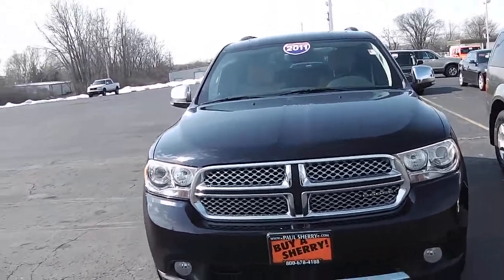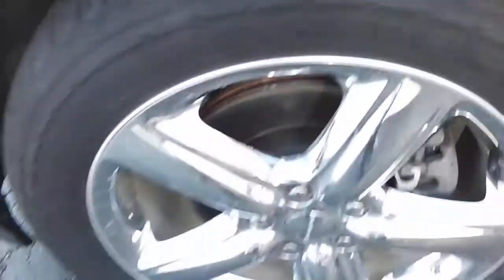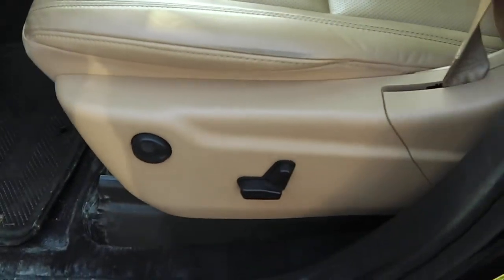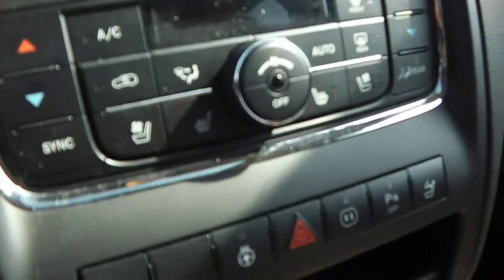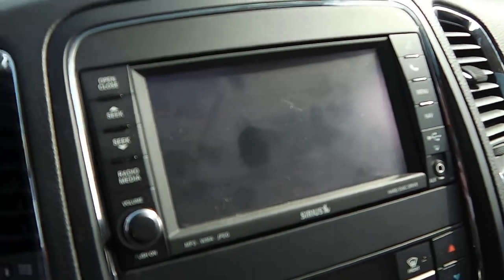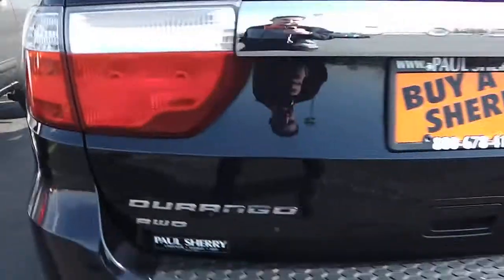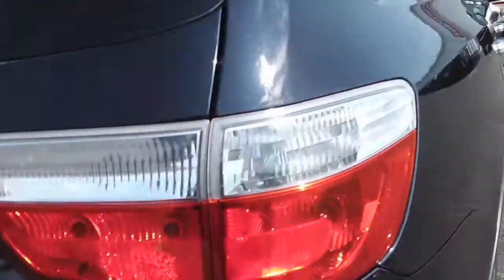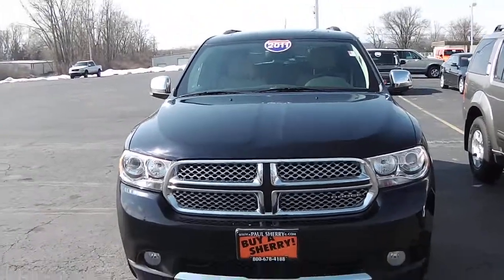2011 Dodge Durango Citadel Dealer Dayton Troy Piqua Sidney Ohio | CP13826T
OFF-ROAD CAPABILITY
Ground clearance (min): 207mm (8.2")
Approach angle: 16 deg
Departure angle: 21 deg
Ramp breakover angle: 18 deg

3rd row headroom: 960mm (37.8")
Rear legroom: 980mm (38.6")
3rd row legroom: 800mm (31.5")
Front headroom: 1,013mm (39.9")
Passenger volume: 3,990L (140.9 cu.ft.)
Turning radius: 5.7m (18.5')
Exterior height: 1,801mm (70.9")
3rd row hiproom: 1,087mm (42.8")
Front shoulder room: 1,486mm (58.5")
Exterior body width: 1,925mm (75.8")
Wheelbase: 3,043mm (119.8")
Rear hiproom: 1,422mm (56.0")
Air Pollution Score (AP): 6
Rear headroom: 1,011mm (39.8")
Greenhouse Gas Score (GG): 3
Interior maximum cargo volume: 2,393 L (84 cu.ft.)
Front legroom: 1,024mm (40.3")
3rd row shoulder room: 1,280mm (50.4")
Exterior length: 5,075mm (199.8")
Interior cargo volume: 487 L (17 cu.ft.)
Rear shoulder room: 1,481mm (58.3")
Front hiproom: 1,448mm (57.0")